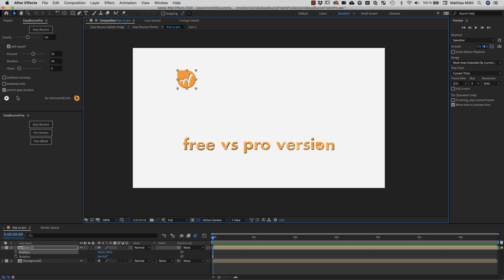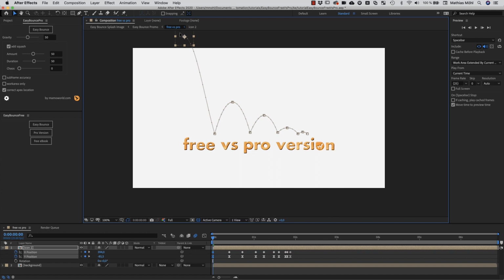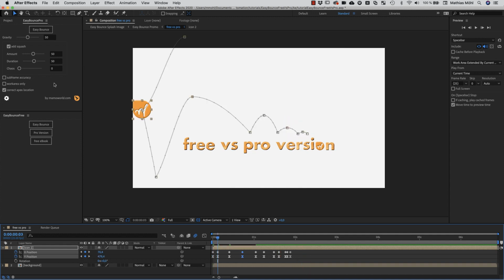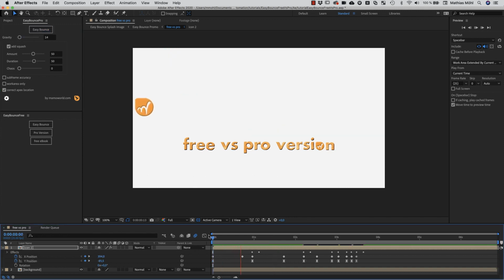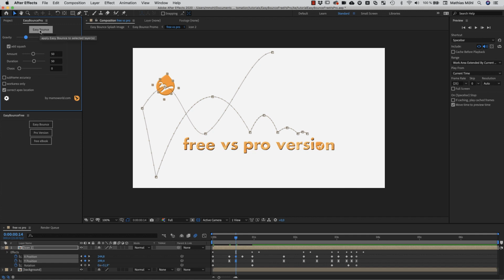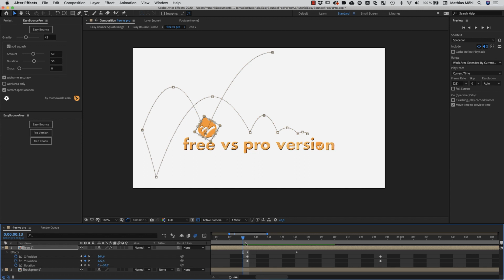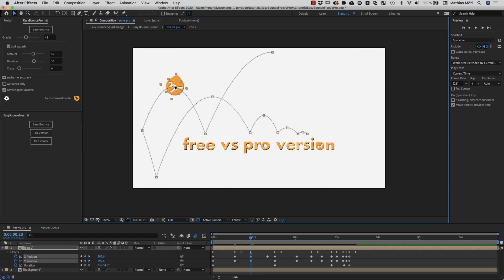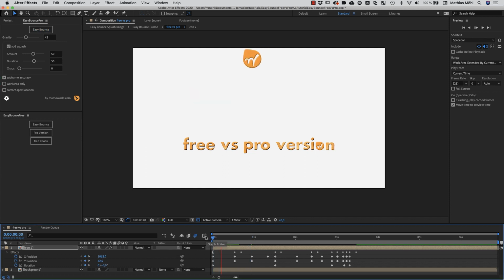Easy Bounce for Adobe After Effects Free vs Pro Version